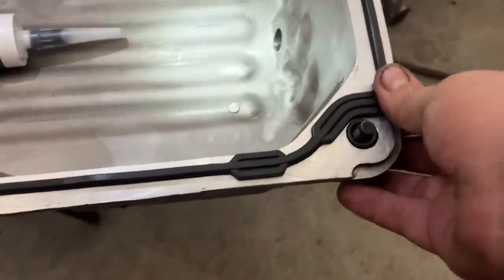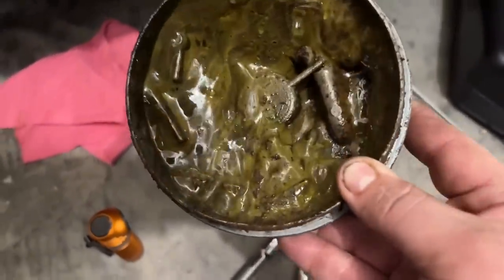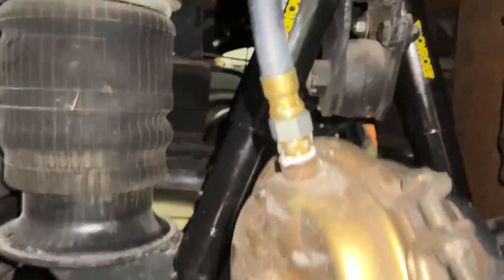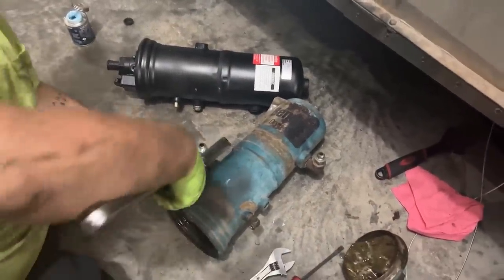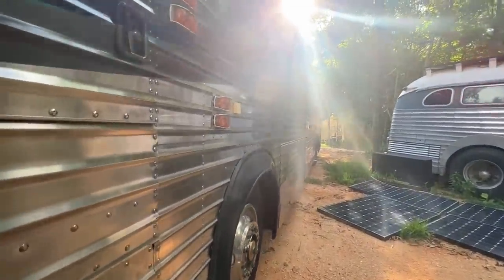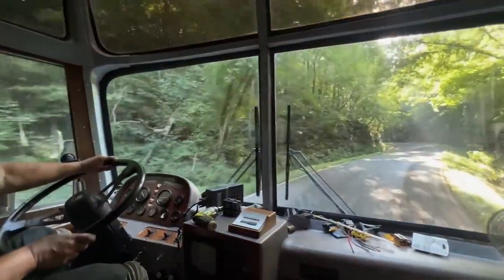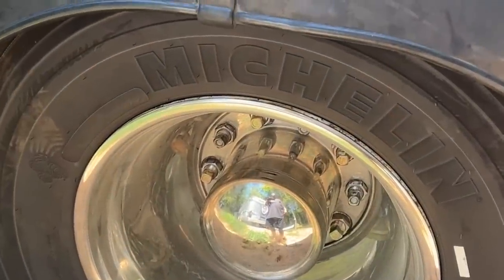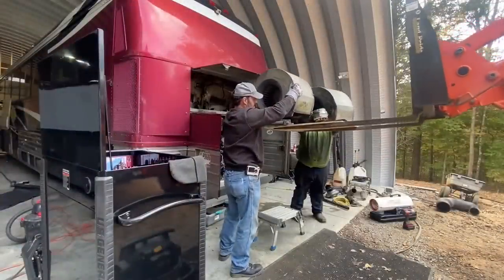Prevost bus resurrection…. Driving improvements to make this bus handle like a dream.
Getting this bus into a road worthy safe driving vehicle.